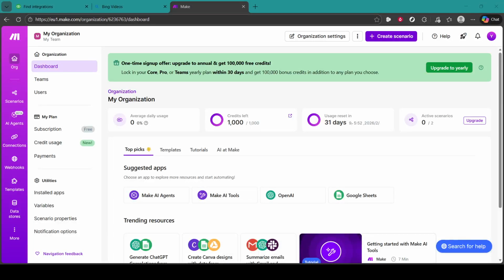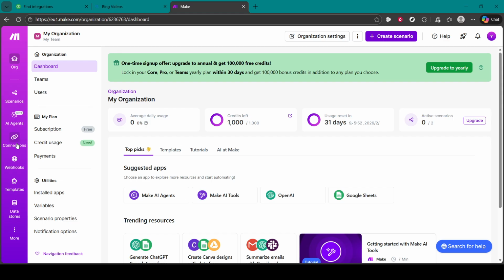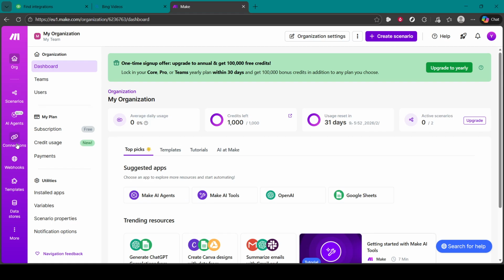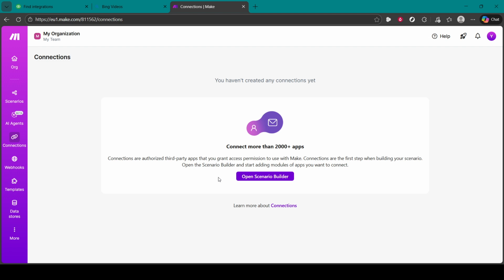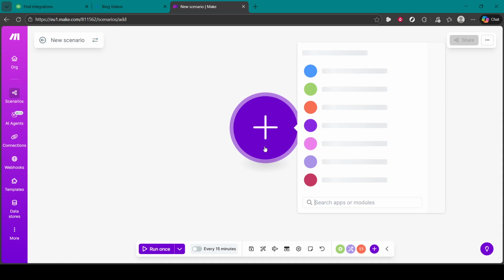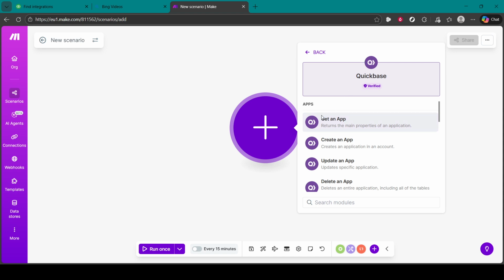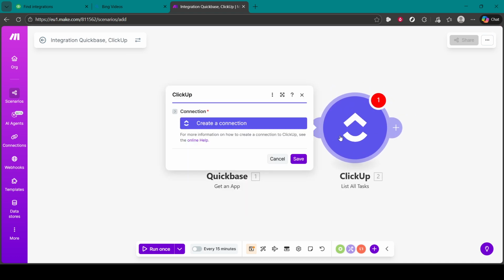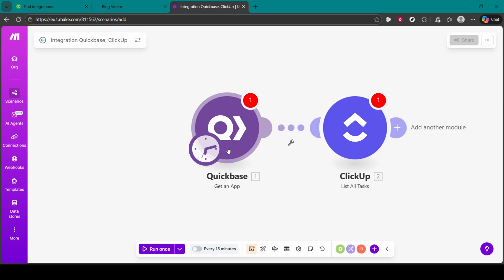How To Integrate QuickBooks With ClickUp (Easiest Way)(2026 Guide)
Bridging the gap between project management and accounting is the ultimate productivity hack for your business. In this 2026 updated tutorial, I show you how To integrate QuickBooks with ClickUp To streamline your workflow. By connecting these platforms, you can automate the creation of invoices directly from ClickUp tasks, track billable time, and ensure your project budgets are always in sync with your actual financial data.

We explore the native ClickUp-QuickBooks integration as well as modern 2026 automation tools like Zapier and Make To create a two-way data flow. This guide is perfect for agencies, freelancers, and project-based businesses that want To stop the back-and-forth between their task lists and their bookkeeping software. By the end of this video, you will have a professional setup that saves you hours of manual data entry and provides a clear picture of your project profitability for the current year.